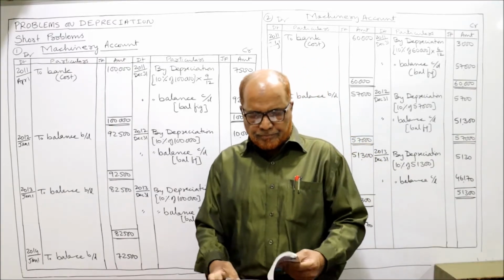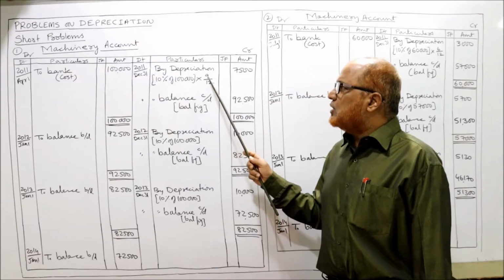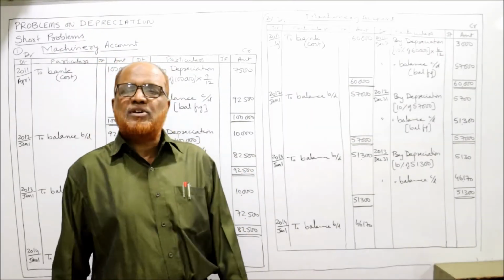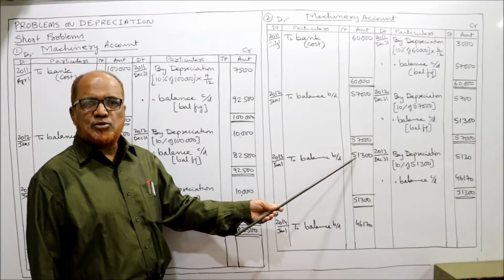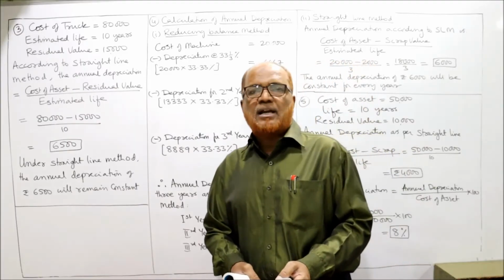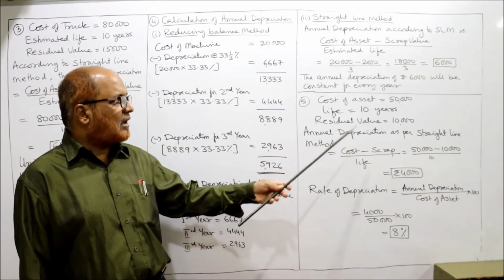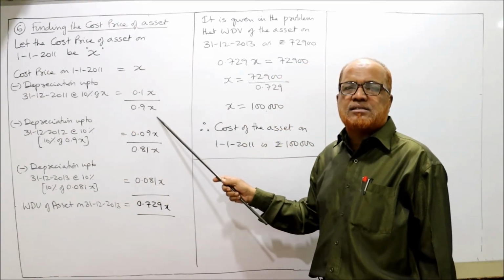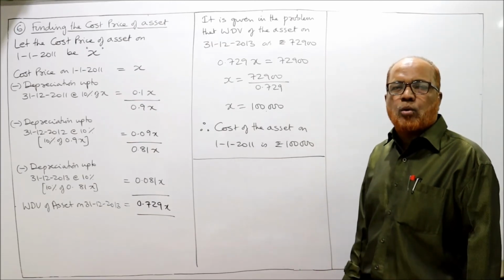Financial Accounting II Depreciation II Problems and Solutions II Part 1 II Khans Commerce Tutorial